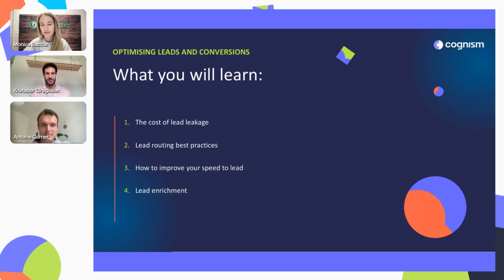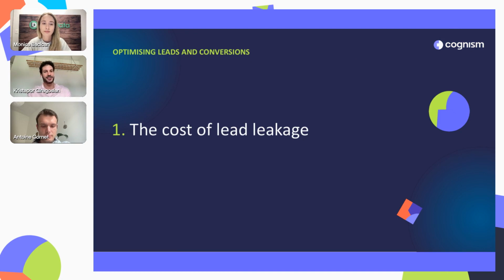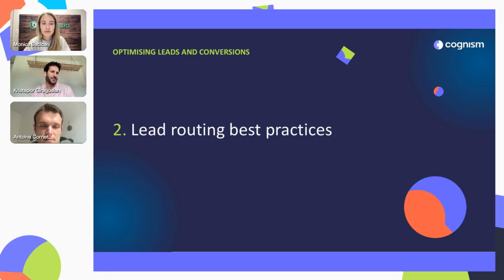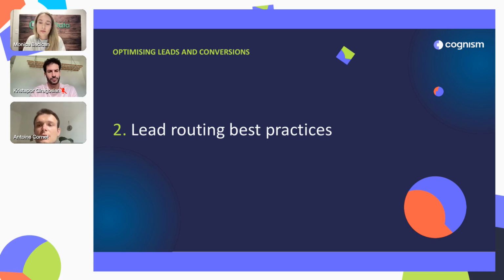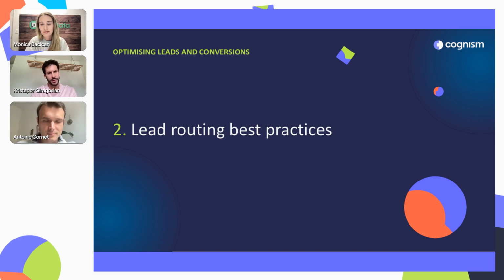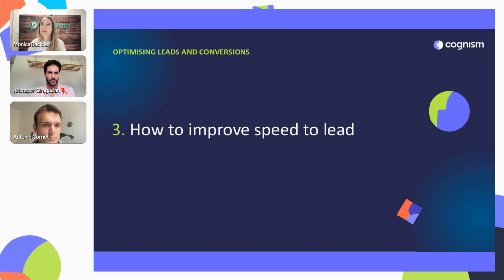Optimising leads and conversion with Cognism and Lean Data | The RevOps Review LIVE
Lead generation is an important part of any business. However, without a proper lead management process, leads slip through the cracks and are addressed at a delayed rate, resulting in missed opportunities. Join Cognism and Lean Data to find out how to optimise leads and conversions and prevent lead leakage with lead routing, enrichment and lead management best practices.

00:00 Intro
01:21 What you will learn
01:36 The cost of lead leakage
06:39 Lead routing best practices
13:56 How to improve speed to lead
18:59 Lead enrichment

About Cognism
We give you mobile phone numbers and B2B emails of people you want to do business with.